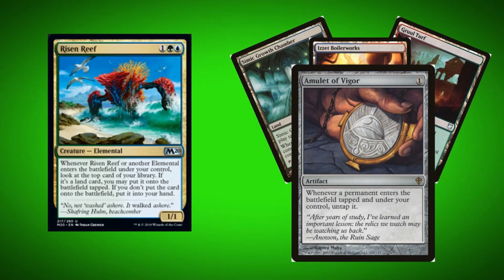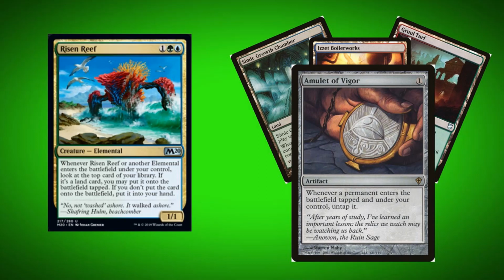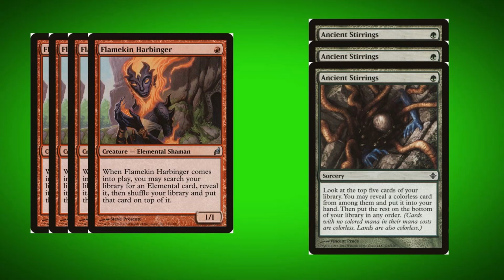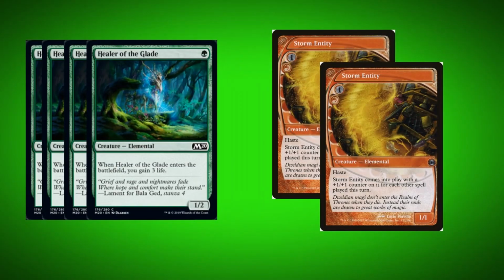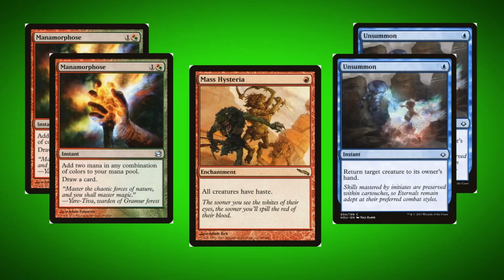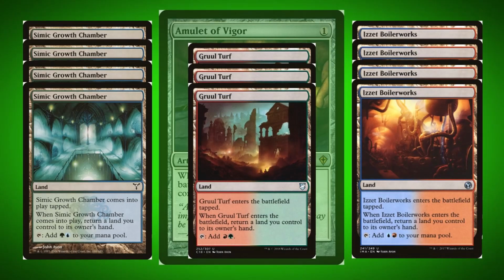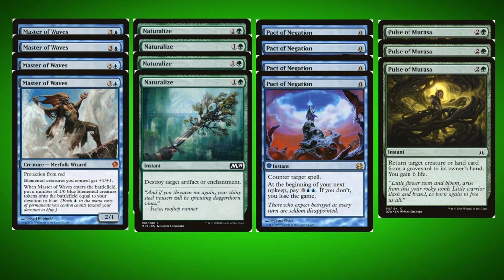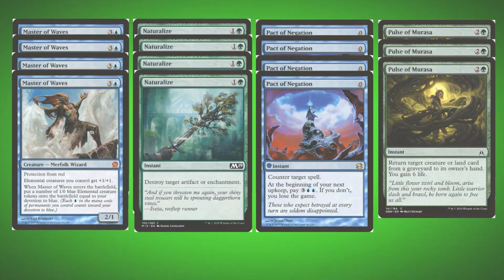MODERN RISEN REEF COMBO DECK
In this video we will have a look at a modern Risen Reef combo deck. If you like the idea of putting 10+ lands and 15+ creatures into play on one turn, giving them all haste and saying GG, then this is the deck for you.